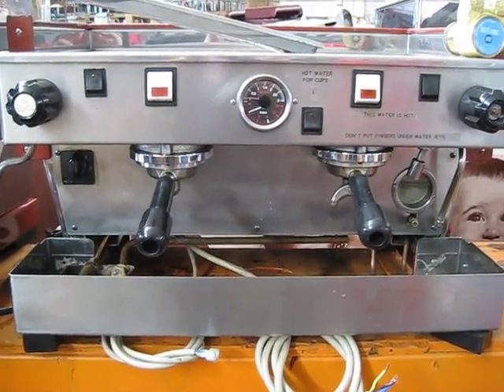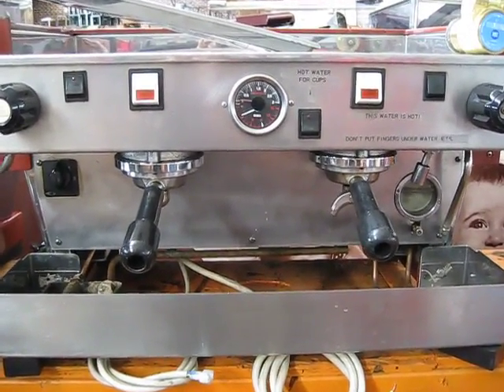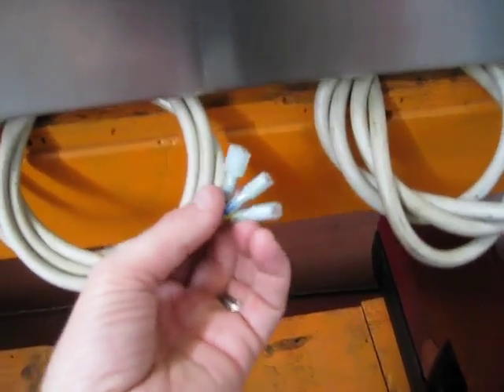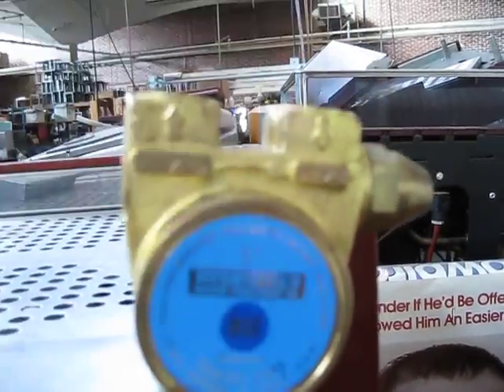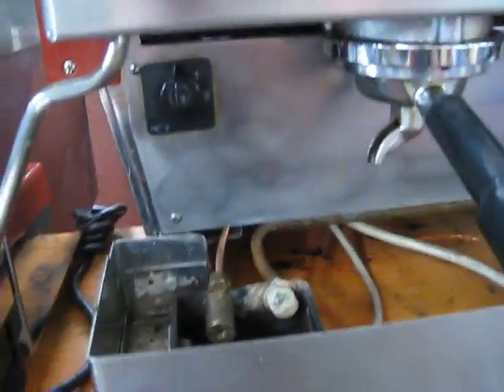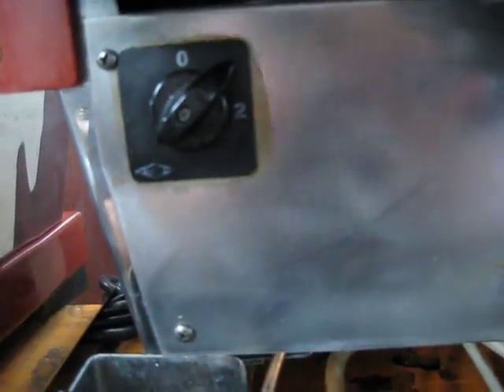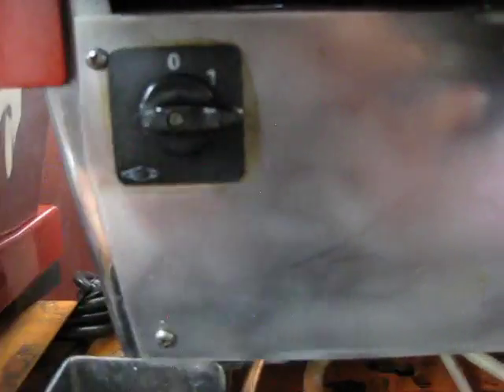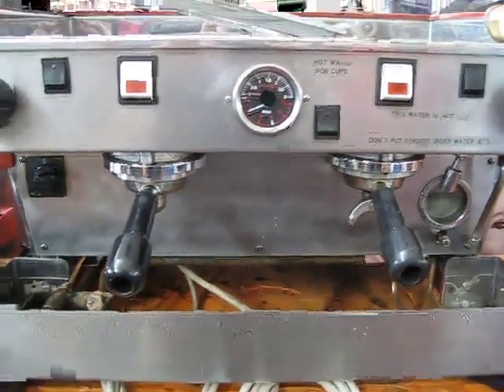Marzocco Espresso - Install Video